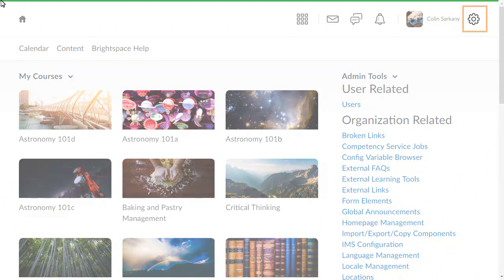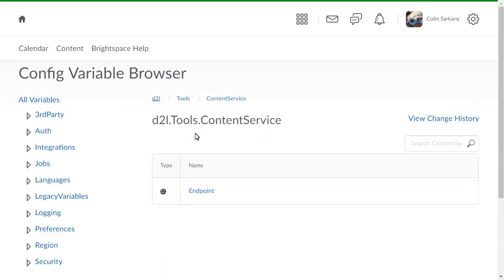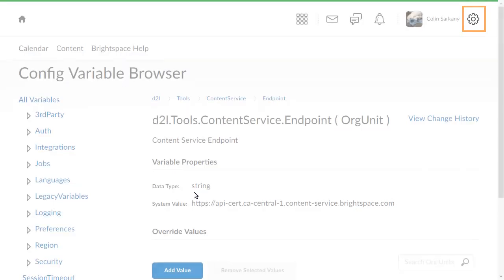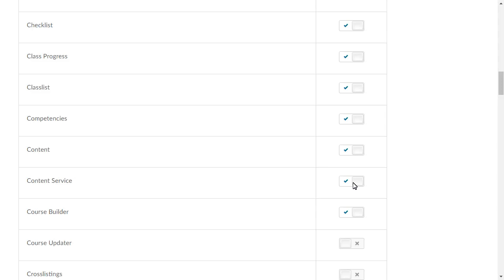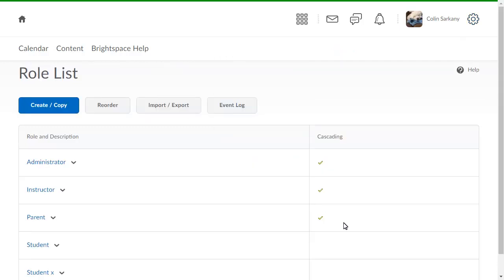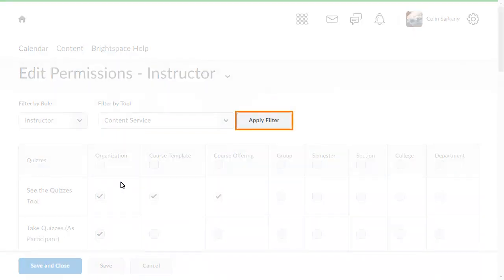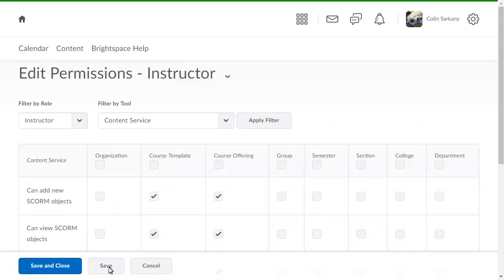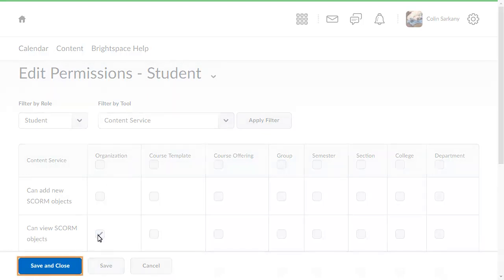SCORM - Set up the SCORM Solution - Administrator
Allow your instructors to vary how they delivery their course materials by setting up the SCORM solution. This tutorial shows how to set up the SCORM solution in Brightspace Learning Environment.

Note: This video highlights the workflow when using the New SCORM Solution.